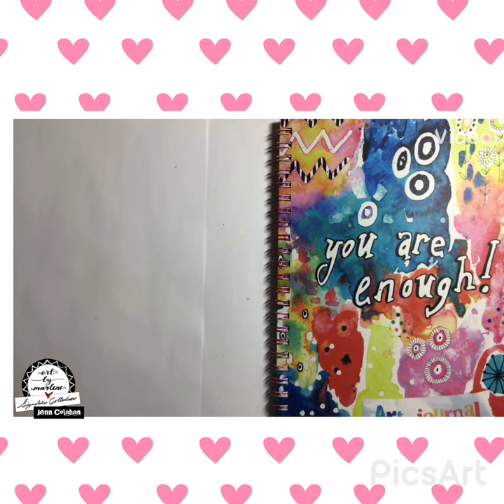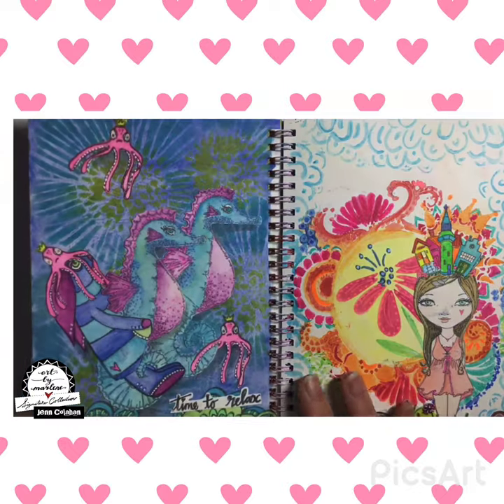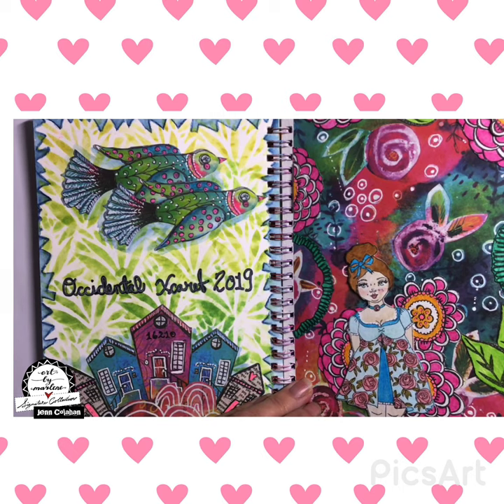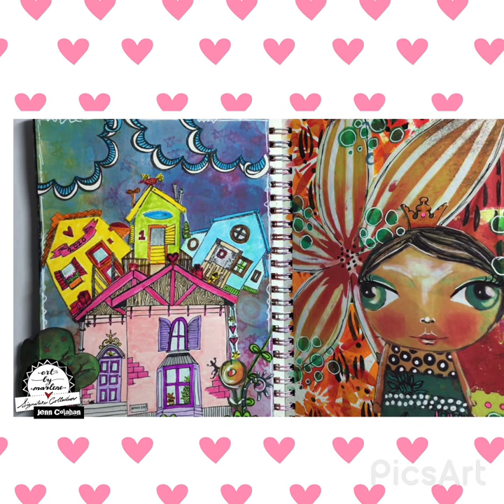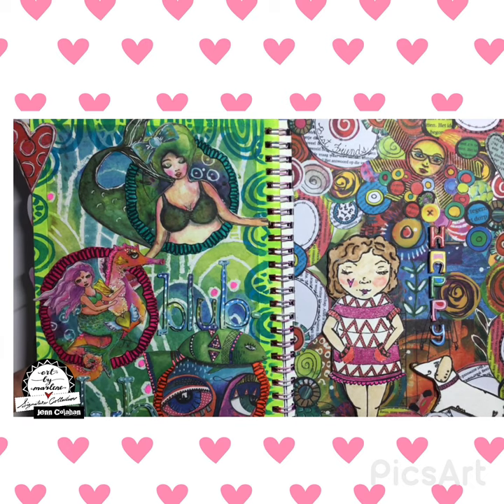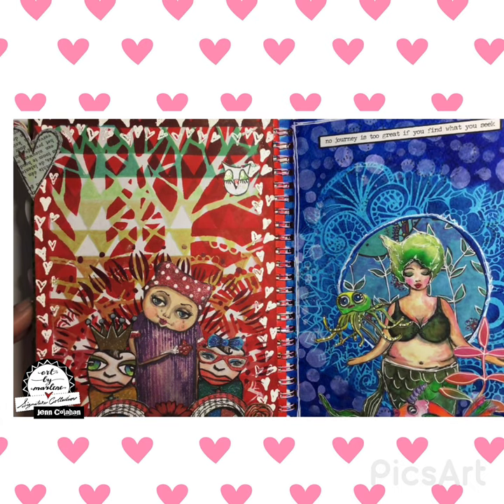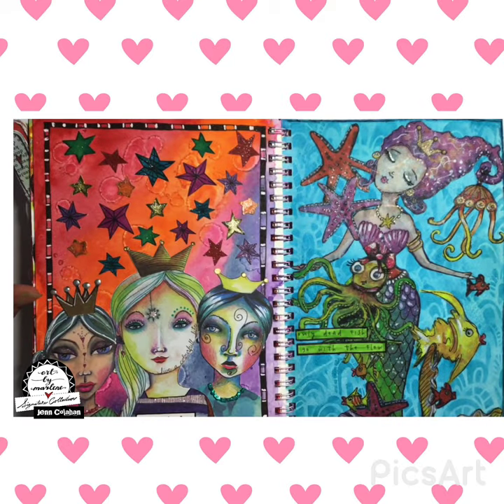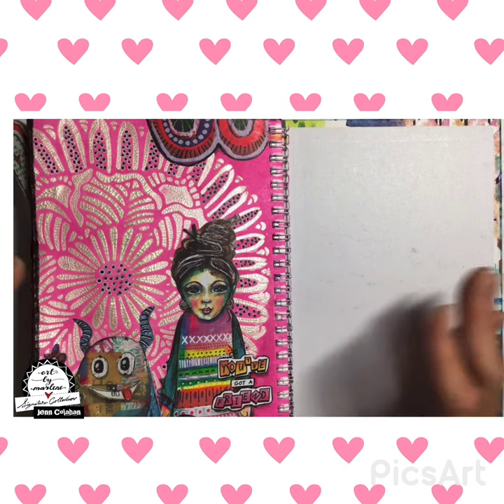Flipping Through My Art by Marlene Journal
Art by Marlene products used for this completed journal from stencils to die cuts to collage paper to stamps to rice paper to sticker sheets.